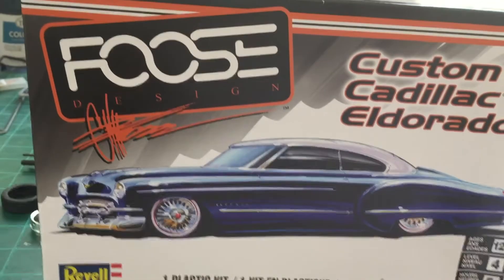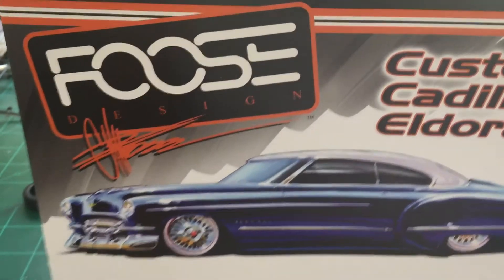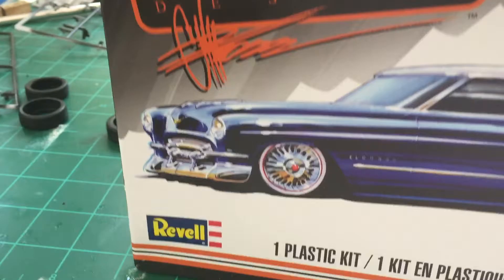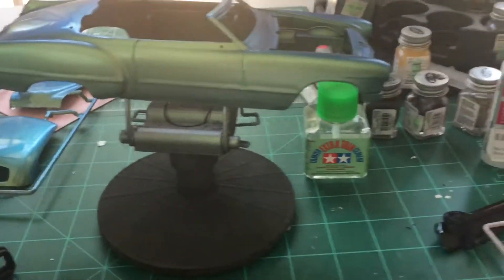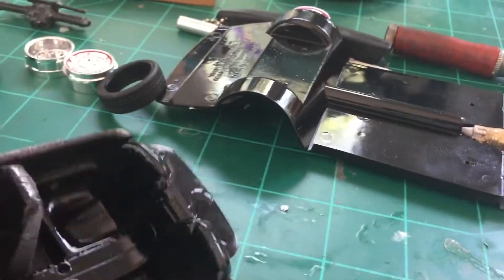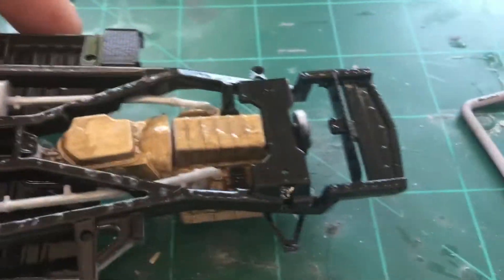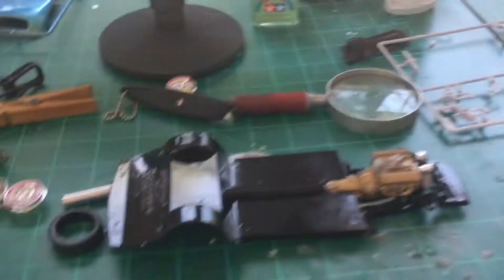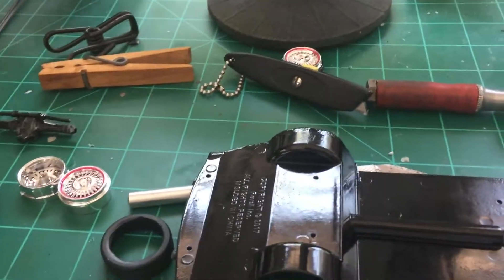Jeff’s Model Garage Apprecation Group Build Foose Cadillac